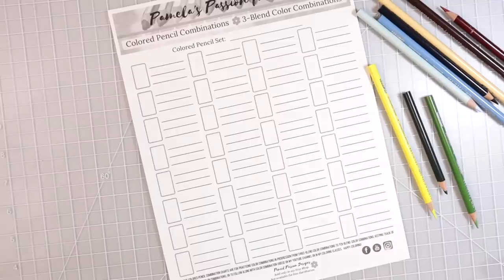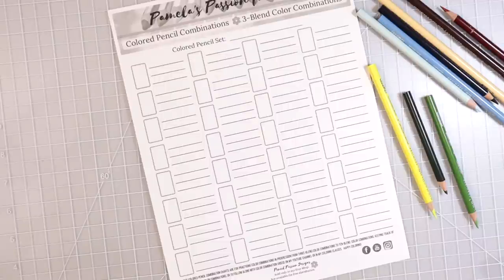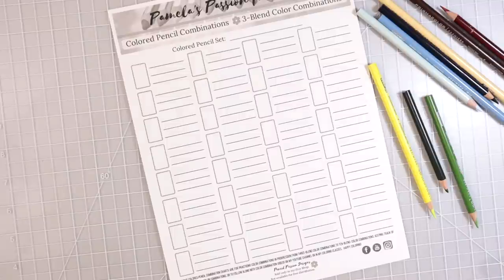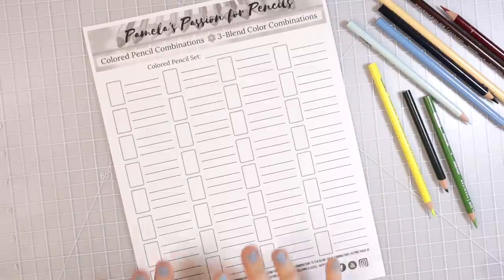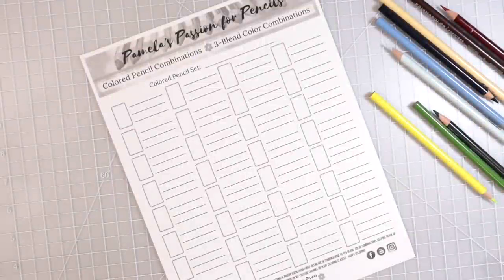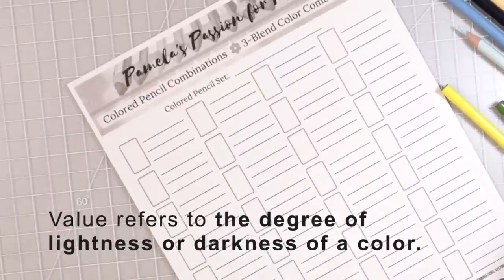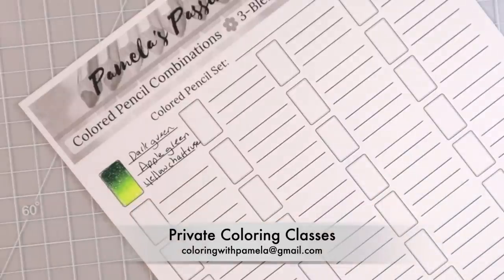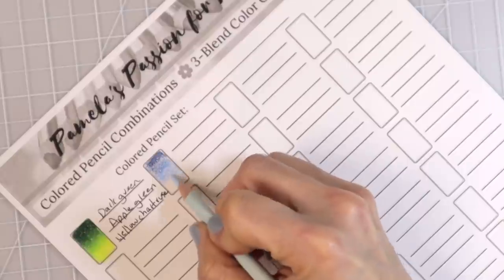How to Create the BEST COLOR COMBINATIONS | Tips & Tricks to Improve Your Coloring Skills | PART 15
In this video, I will show you HOW TO PUT TOGETHER THE BEST COLOR COMBINATIONS, then I will demonstrate how to lay the colors down to create the most DEPTH and DIMENSION so that your objects POP off the page. I will be using Prismacolors for this Adult Coloring Tutorial and coloring in Johanna Basford's Secret Garden.

Coloring Supplies Seen in this Video:
Springhill Paper
Mono Zero eraser
150 Prismacolors
Secret Garden